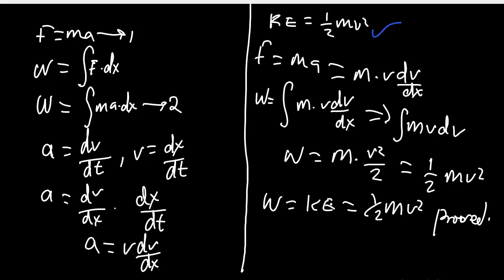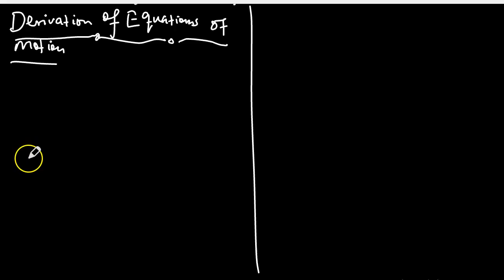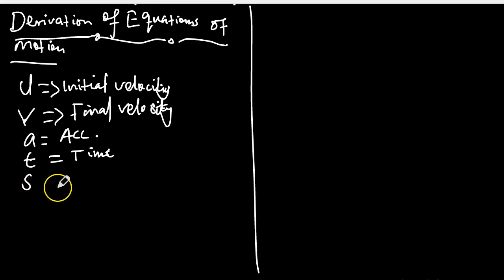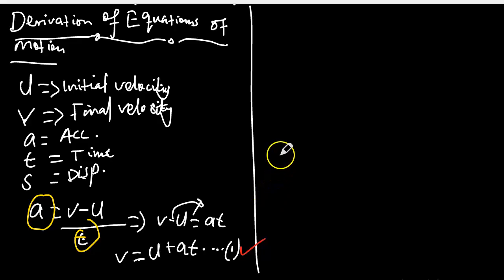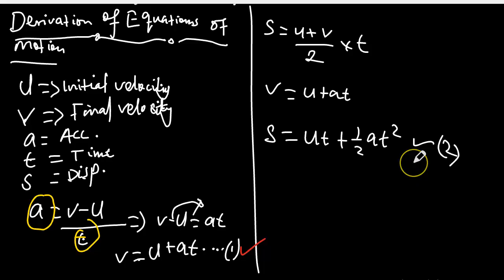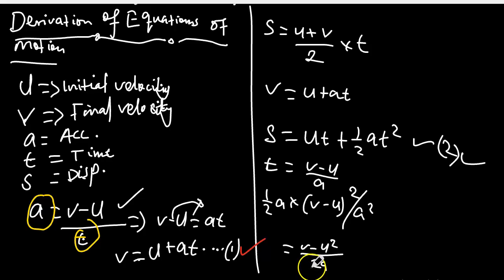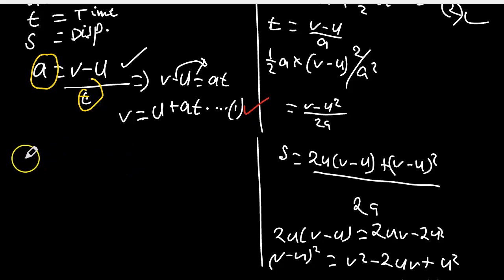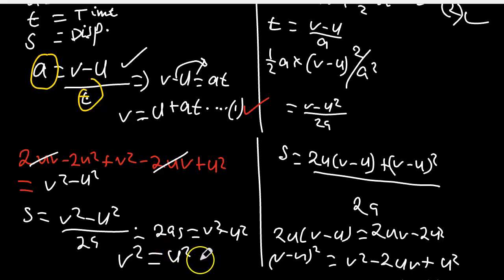Derivation of Equation of Motion